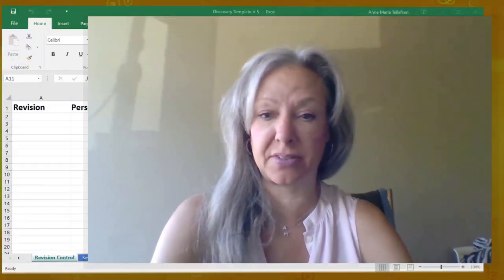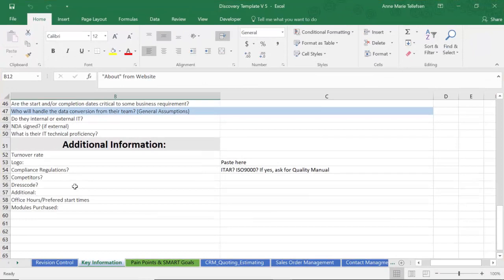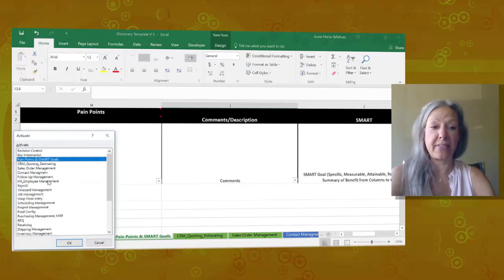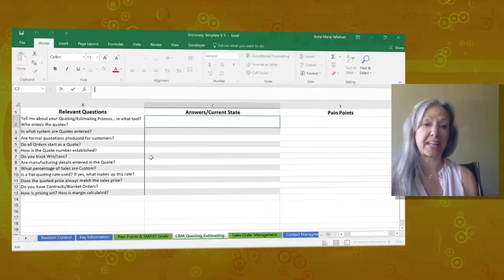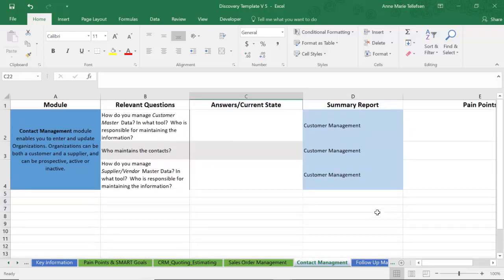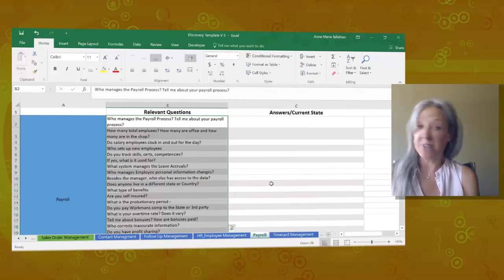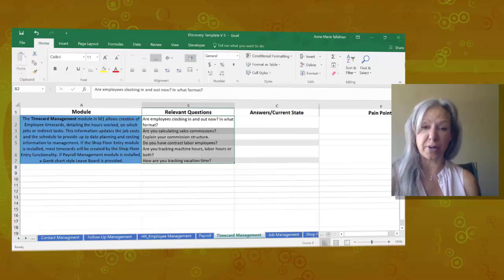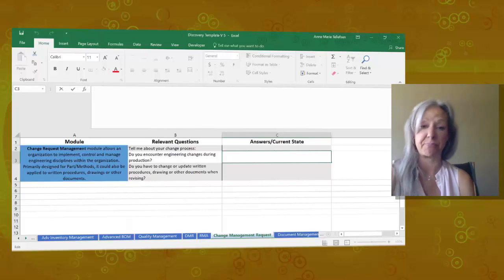Discovery Template Overview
A brief overview of the Discovery Template.